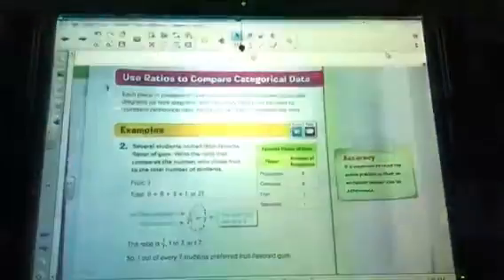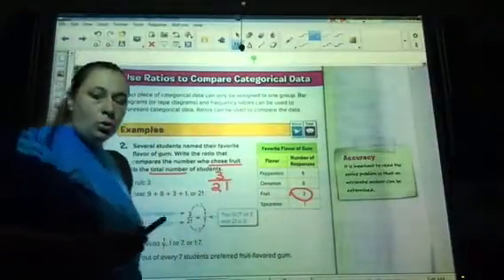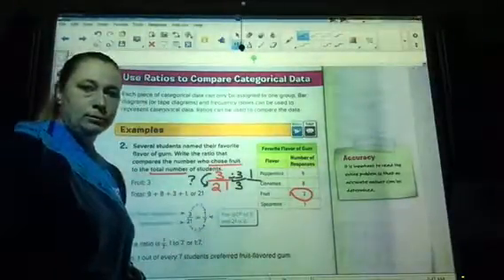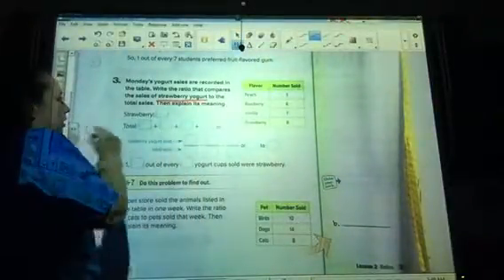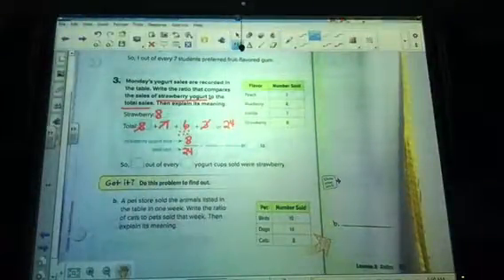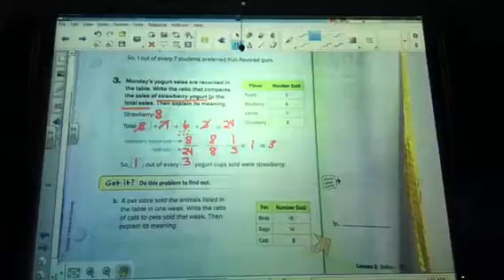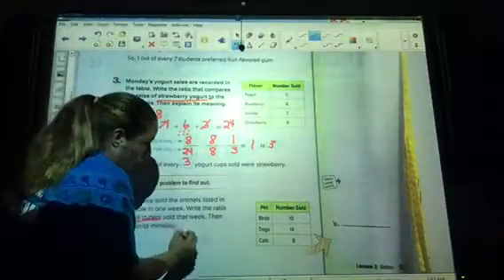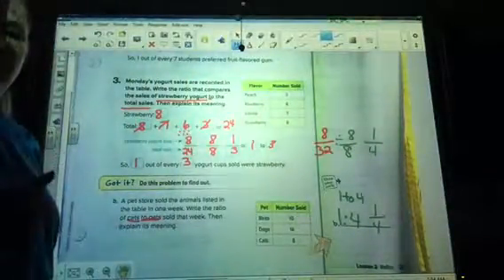Ratios Lesson 2 part 2 Comparing Ratios in Data